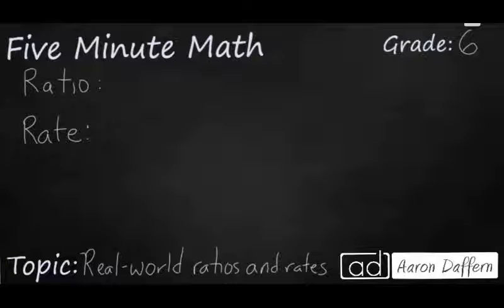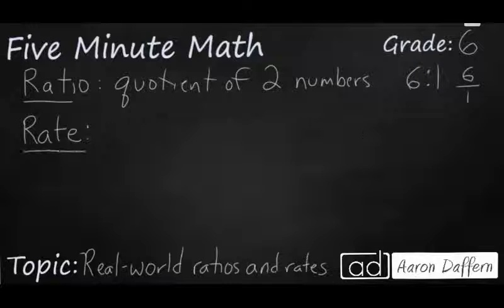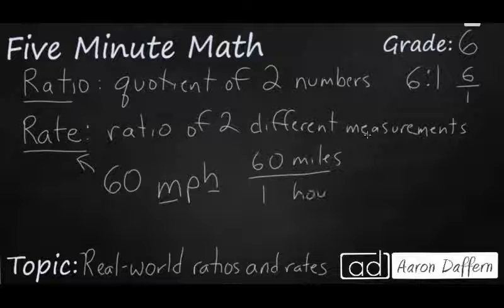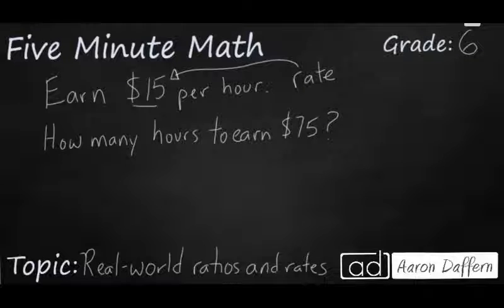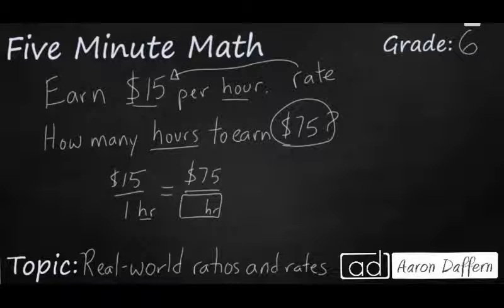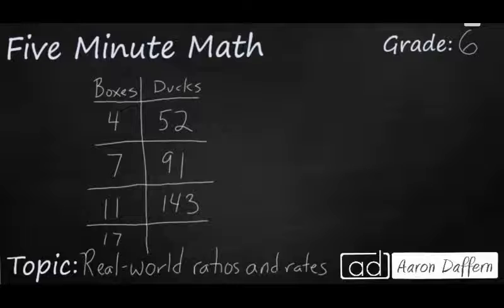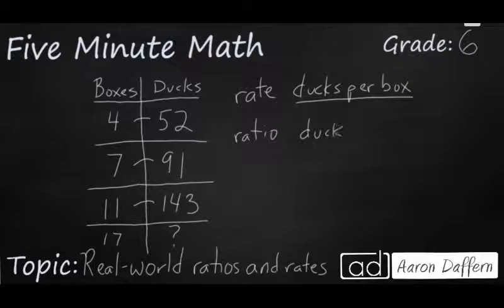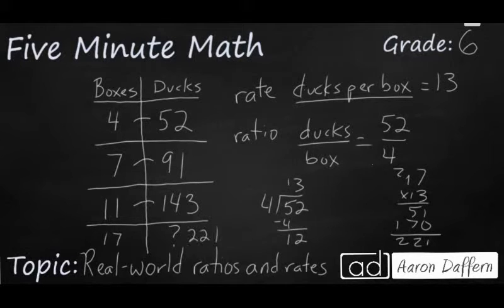6th Grade Math Real-world Ratios and Rates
Learn how to distinguish between ratios and rates. Apply ratios and rates to real-world problems and situations. Definitions and two examples are given.